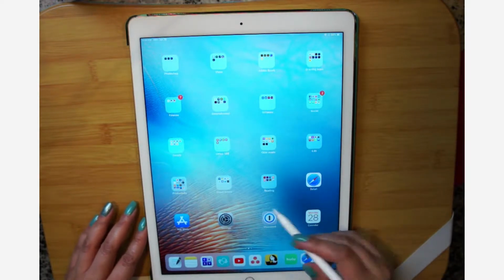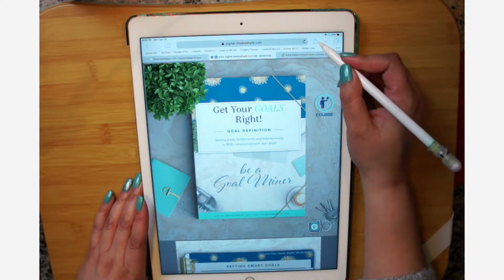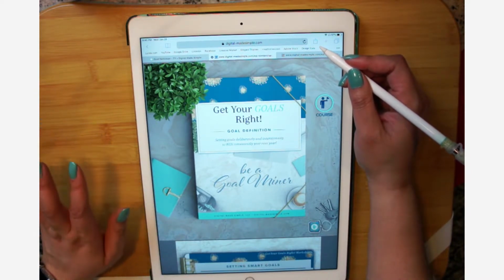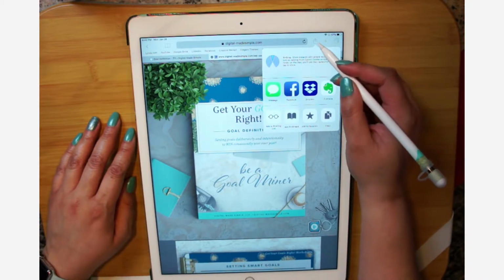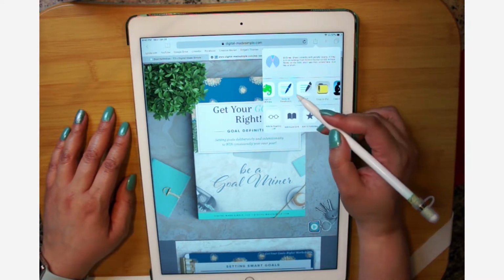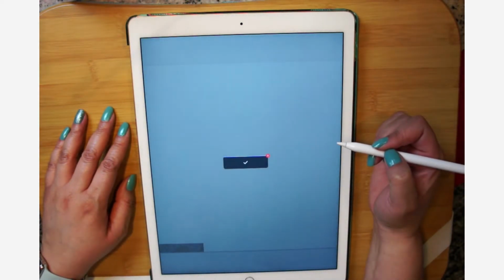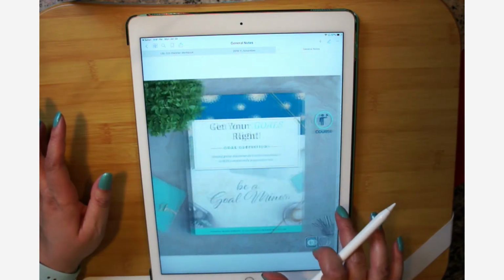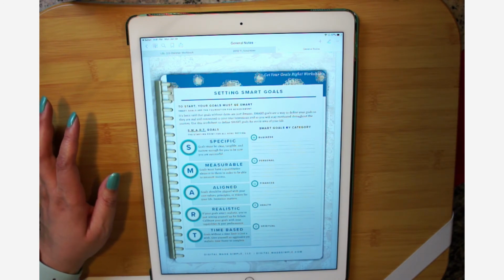Goal Definition Worksheets Part 2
Goal Definitions worksheet digital and printable planning tutorial.
Installing Digital Planner

Hey! I looooove, love, love feedback so please comment and let me know how I’m doing and if there’s anything else you’d like to see on my channel!